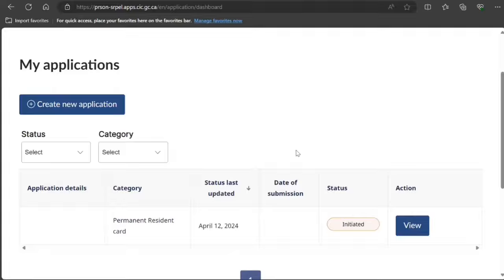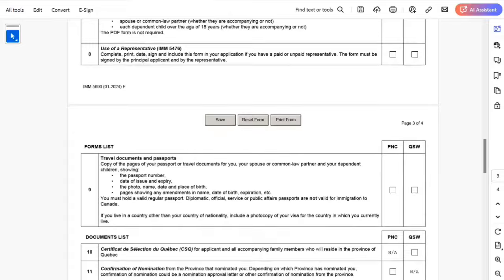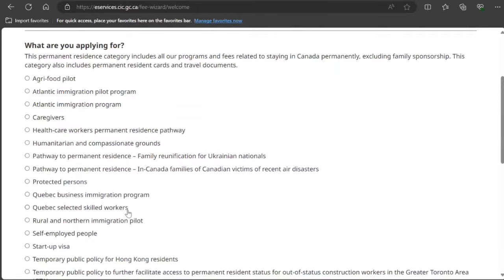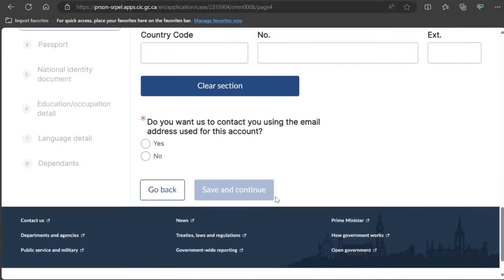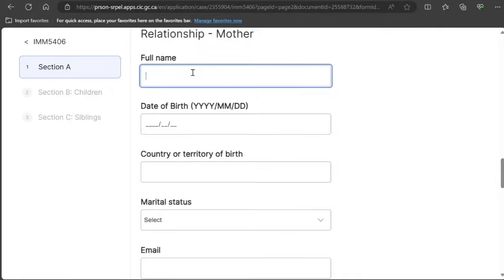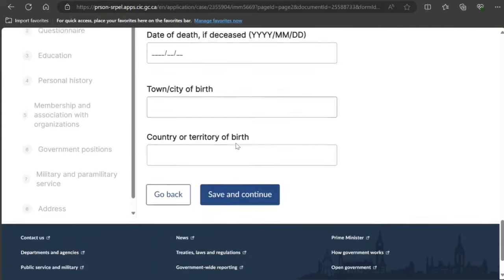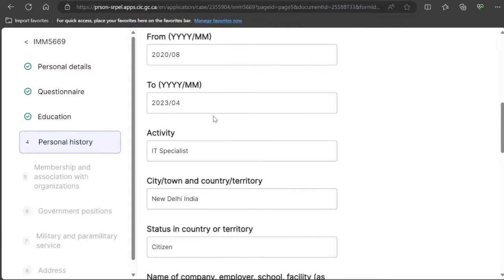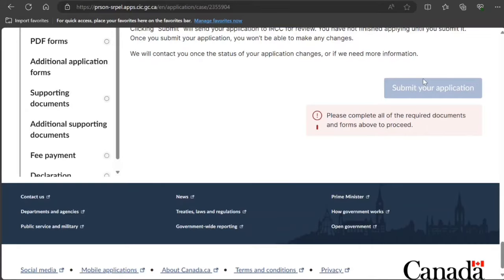How To Online Apply Canada Permanent Residence Under Provinicial Nominee Program Non Express Entry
Watch how to apply permanent residence of Canada under Provincial Nonimee Program non express entry on PR portal. Let me know what you think about it